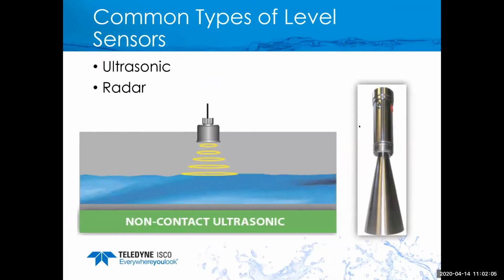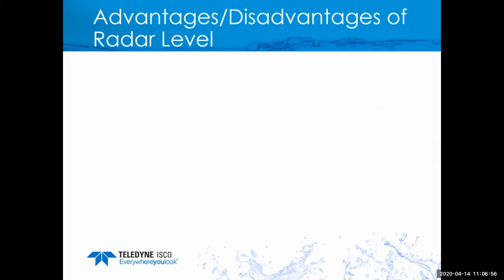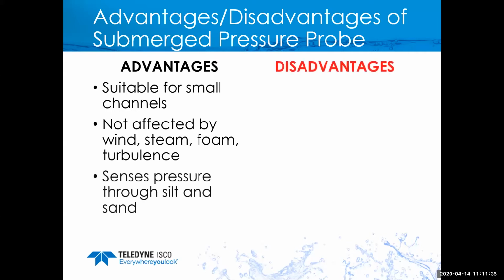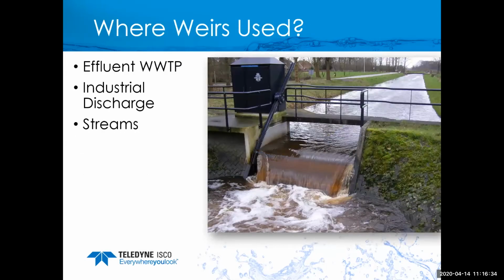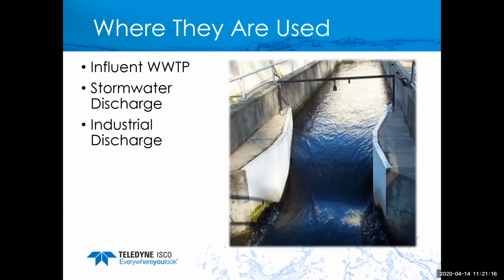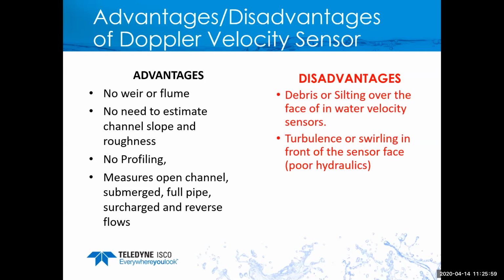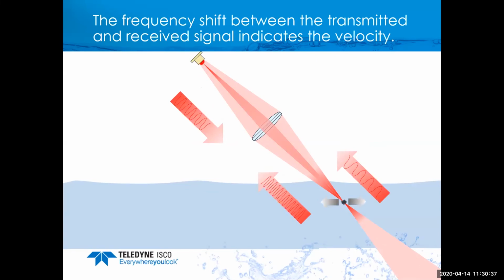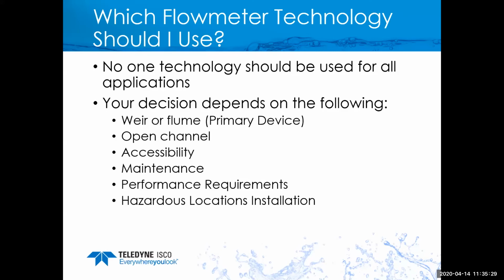Open-Channel Flow Measurement-101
There are a variety of open-channel flowmeters on the market, but which one is right for your unique application?

In this webinar, Darrell Kuta, Flowmeter Business Development Manager at Teledyne ISCO, discusses the pros and cons of various open-channel flowmeter technologies and where they are most applicable.

By the end of this novice level webinar, you will understand:
• Challenges measuring flow in open channels
• Technologies available to measure open-channel flow – their strengths and weaknesses
• How laser flowmeter technology overcomes the poor performance associated with open-channel non-contact flow sensors